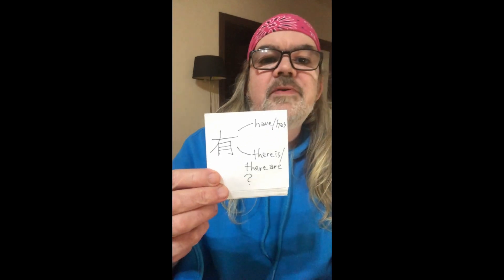"Have" vs "There is" for Chinese English learners#shorts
A confusing point of grammar for Chinese people